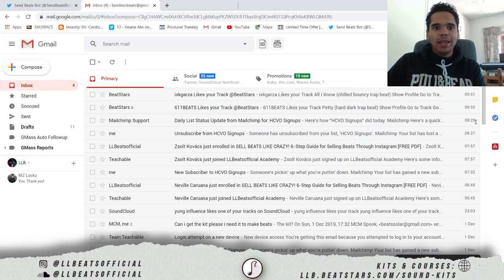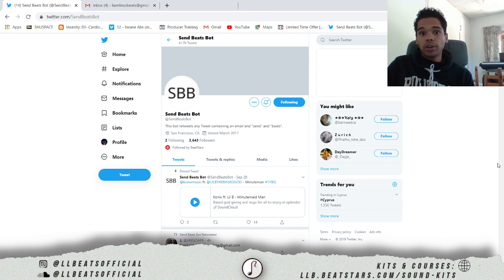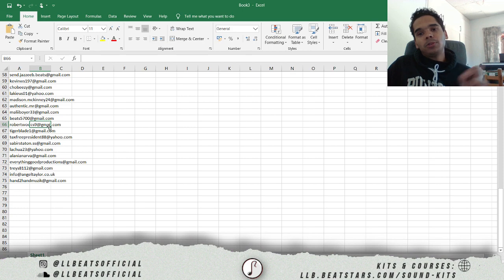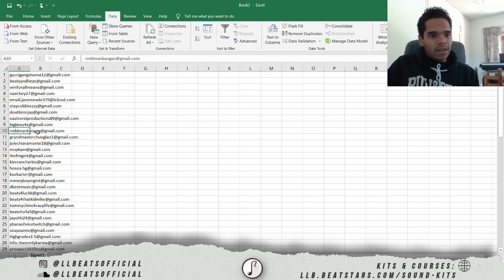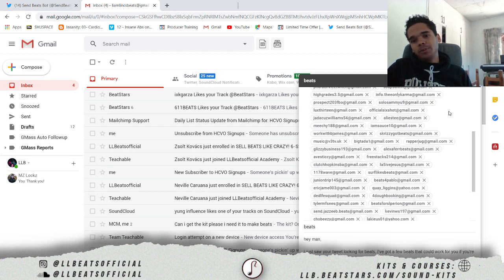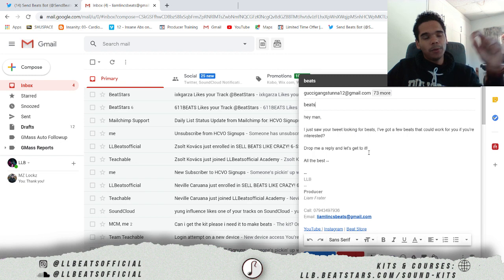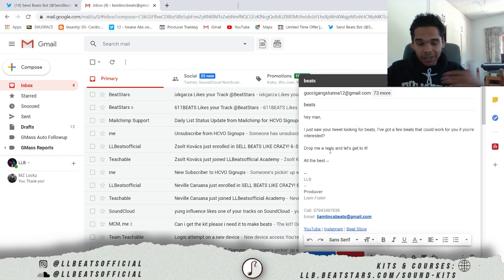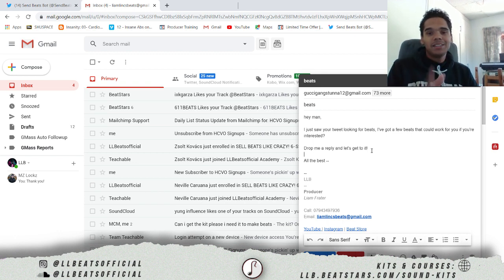How To Send Beats To HUNDREDS of Rappers In MINUTES! | How To Sell Beats Online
MAJOR GEM ALERT!: This FREE cold hack for sending beats out to artists is a MAJOR GEM, you can literally send 100's of beats to artists in minutes, and the best part is that YOU WILL LAND IN THEIR MAIN INBOX!

If  you want to sell more beats online, then this is the video for you!